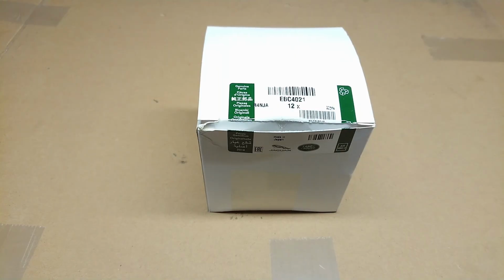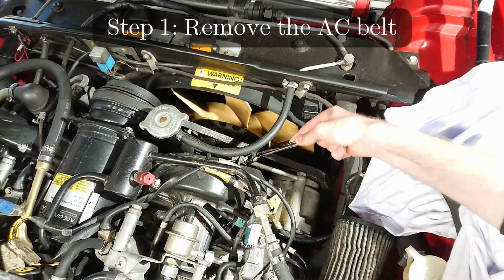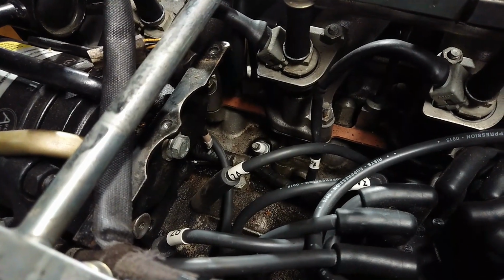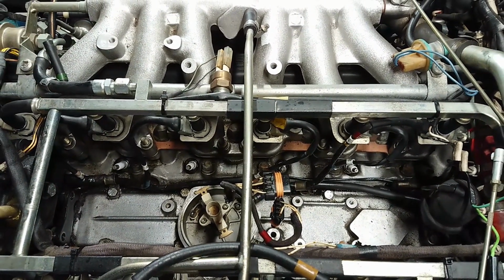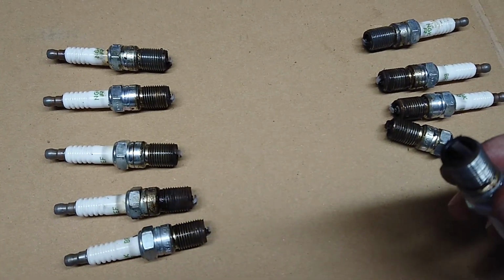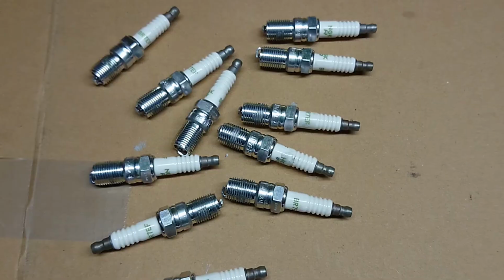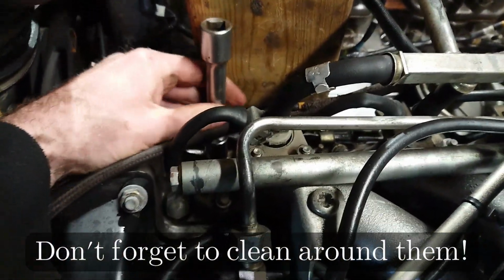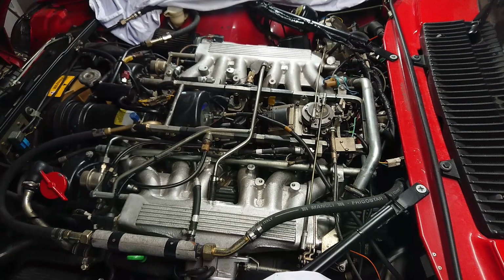Jaguar XJS V12 Spark Plug Replacement - Step by step tutorial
Replacing the spark plugs on a Jaguar V12 may feel like daunting task but with this easy guide you can do it yourself at home. All you need is some patience and some tools.
This is not the only way to do the job, it can be done with special tools without removing everything however this method can be done by everyone with basic tools

 Product Name and Product Code
Spark Plugs - EBC4021

Tools used:
US Amazon Links
Spark plug/hose removal pliers
UK Amazon Links

Barn Find Jaguar Update - the "new" Gearbox - LWAC Short-Takes 3
A few episodes back I picked up a gearbox for my 1966 Jaguar S-type project car however I didn't get a chance to show it Om film. Here's a look at the gearbox, a Borg Warner BW12.